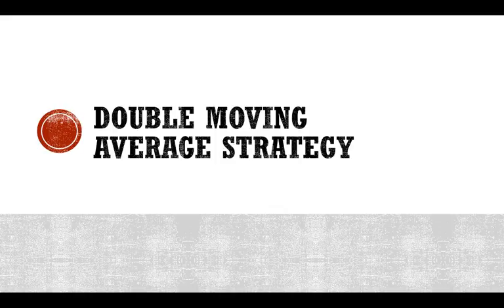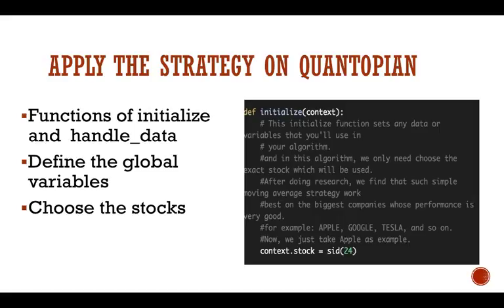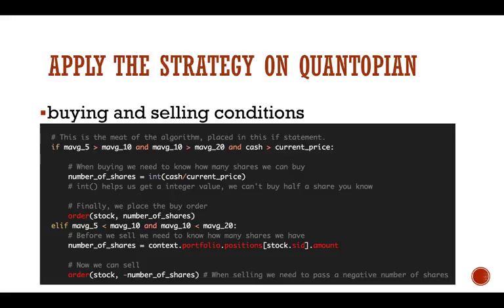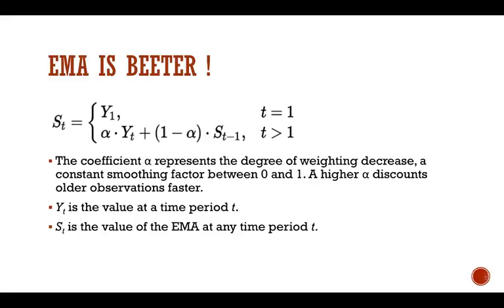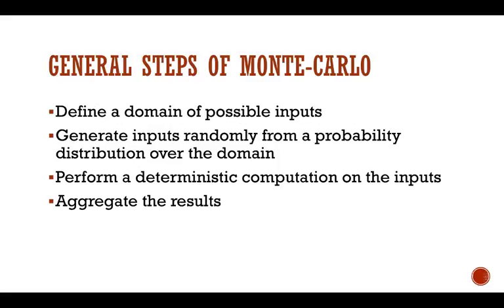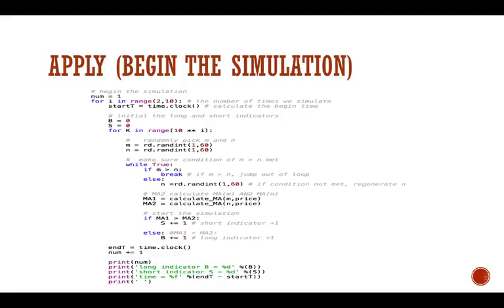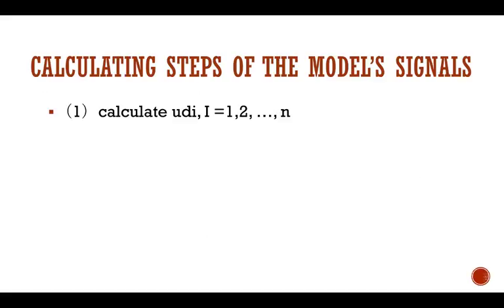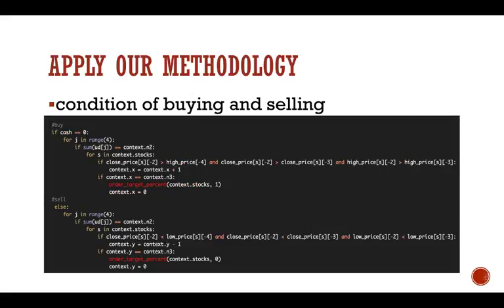This is our presentation of final project.
Class of financial programming and modeling.
Professor Cuong Do
Student Xiao Cui and Nayun Li